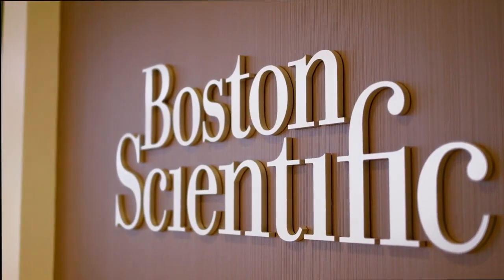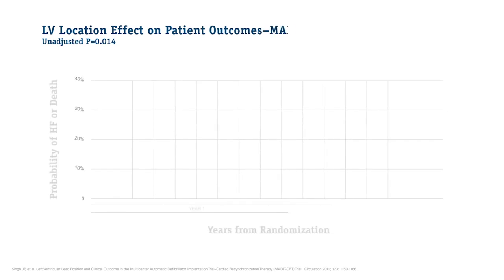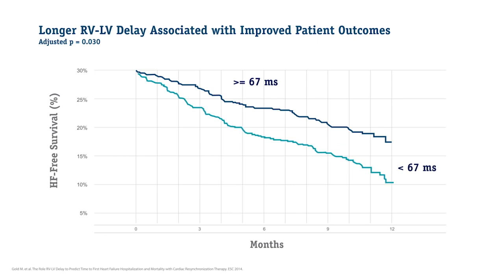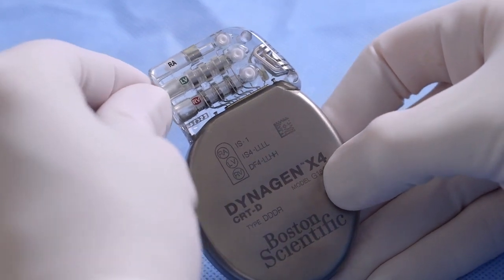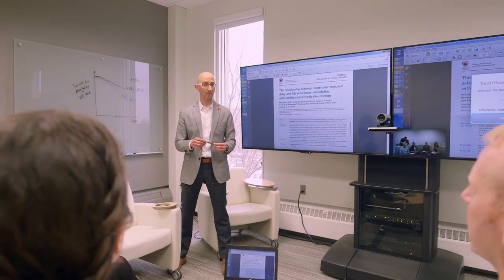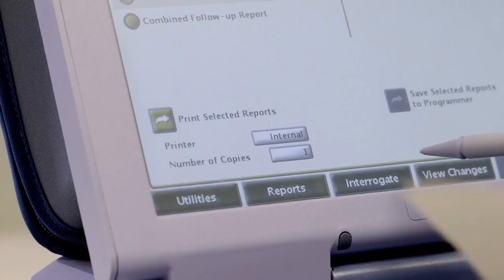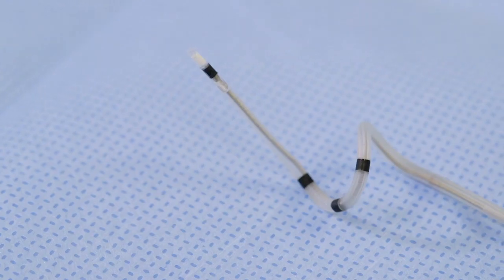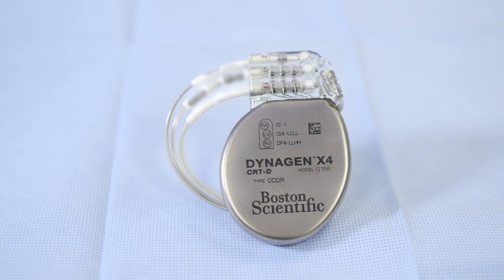ACUITY™ X4 Lead and the Future of CRT Technology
Discover advancements in Cardiac Resynchronization Therapy (CRT), designed to improve outcomes for patients, particularly those who respond suboptimally to conventional CRT approaches.

Approximately a quarter to a third of patients fall into this suboptimal category, highlighting the need for innovation.

We discuss the importance of patient selection, precise lead placement, and optimal device programming to enhance responses. Pacing from basal or proximal locations, as opposed to apical sites, results in significantly better patient outcomes. Prolonged QLV or RVLV timing sites further contribute to chronic response improvements.

A central feature is the ACUITY™ X4 lead with its innovative quad-pole technology. Explore the integration of the lead, Vector Guide technology, and SmartDelay programming, ensuring that clinicians can deliver therapy from optimal pacing sites with streamlined workflows. Coupled with the remarkable battery life of their devices, this system represents a holistic approach to addressing patient needs in CRT.

Boston Scientific's focus on meaningful innovation underlines their commitment to improving clinical outcomes and enhancing the quality of life for patients with heart failure.

This integrated approach ensures the best possible care for patients while simplifying the clinician’s experience.

Chapters:
0:00 - Introduction
0:14 - Challenges with Suboptimal Responders to CRT Therapy
0:32 - Key Considerations
0:42 - Importance of Pacing Site and Optimal Location
1:04 - SmartDelay
1:30 - Features of the Acuity X4 Lead and Enhanced Vectors
1:49 - Vector Guide Technology
2:52 - Simplified Testing and Programming with Vector Guide
3:25 - The Comprehensive CRT System: Acuity X4, Vector Guide, and Smart Delay
3:43 - Combining Optimal Location, Programming, and Longevity